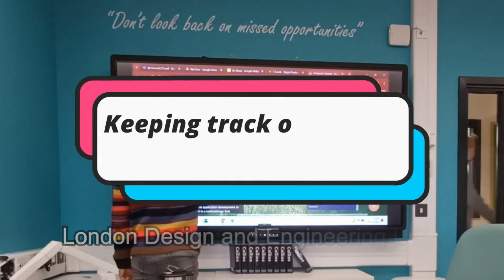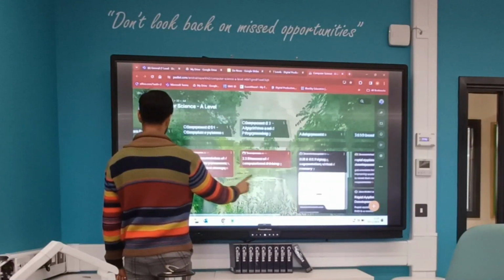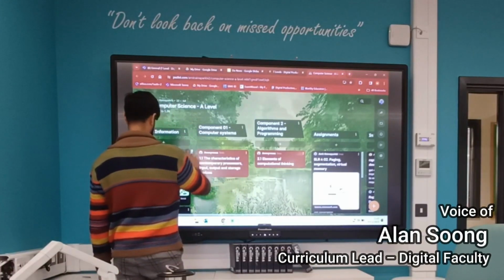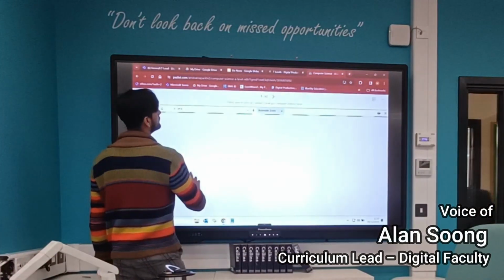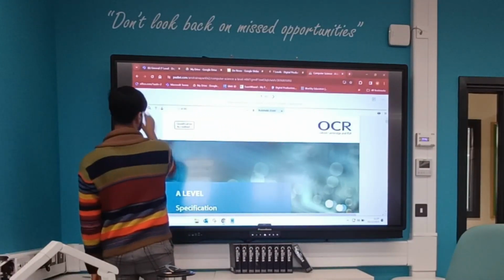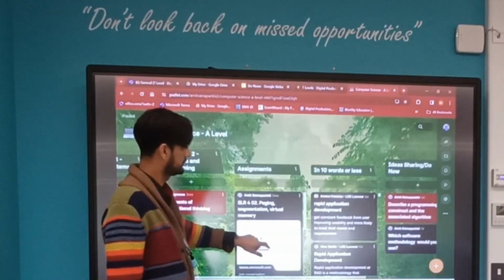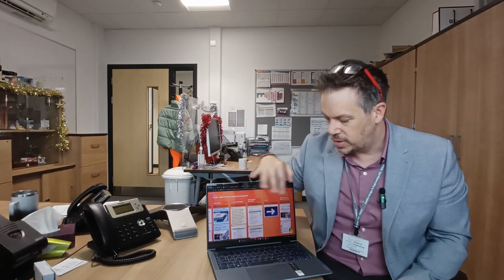London Design and Engineering UTC on Padlet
London Design and Engineering UTC staff discuss their use of the software Padlet ahead of a tutorial on the programme in January 2024.